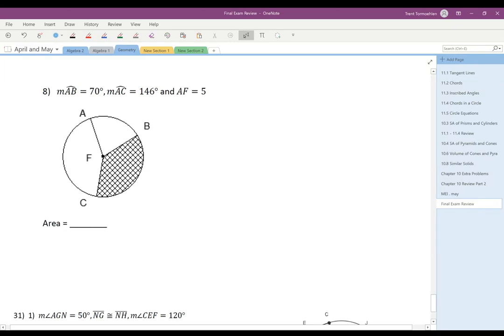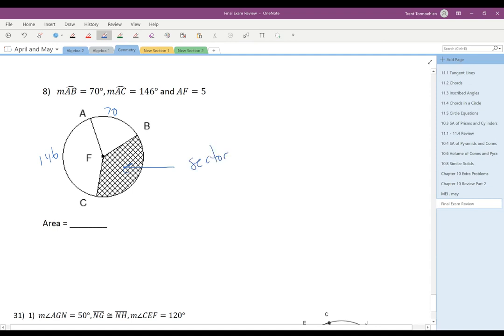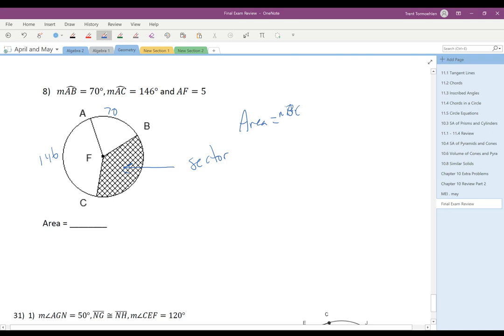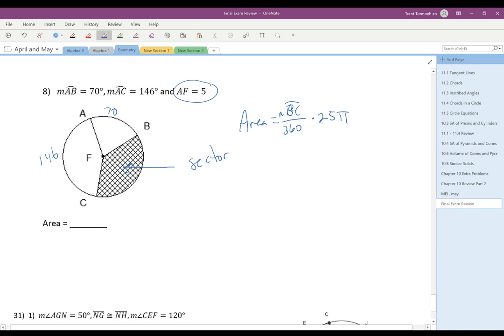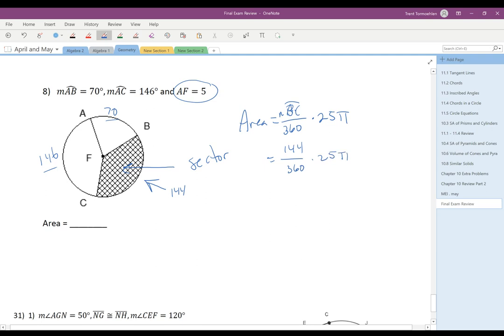Geometry Final Exam Review Part 3 #8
Sector area problem.